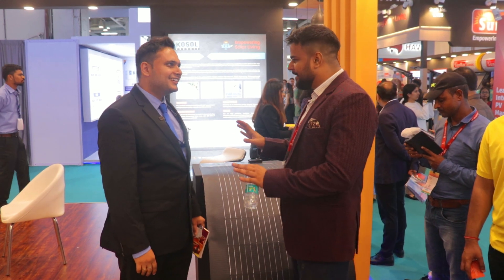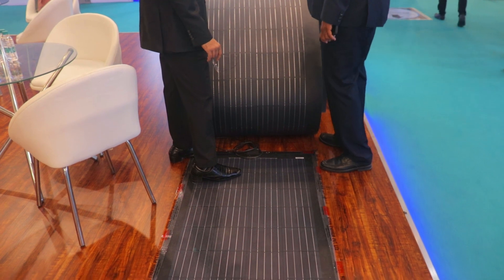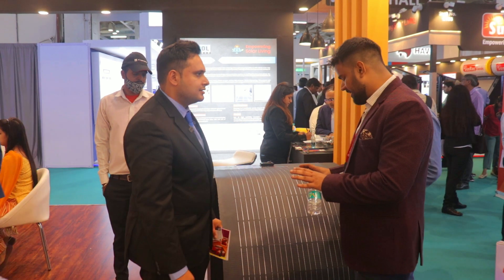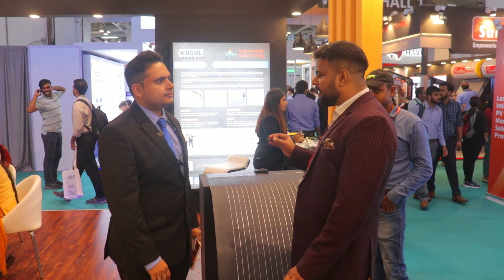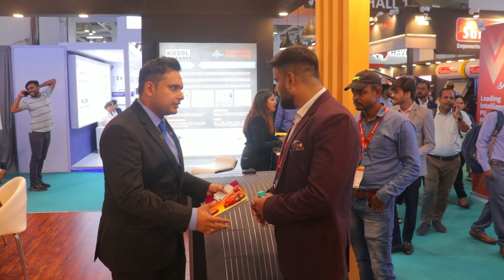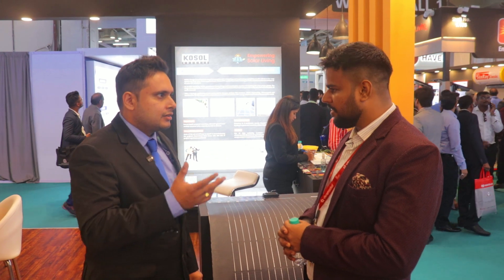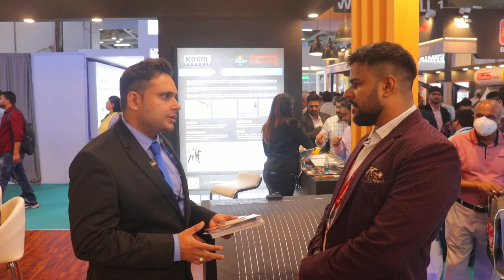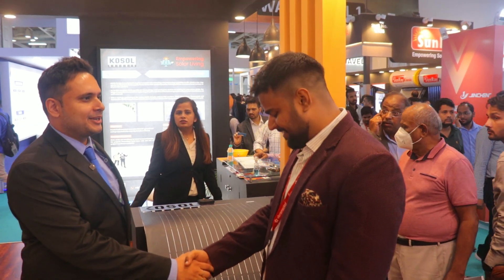Flexible Solar Panel India - Walkable Solar Panels | KOSOL ENERGIE SOLAR PANELS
Kosol Energie is a solar company owned by Kalthia Group. They have a wide range of solar panels including flexible and walkable solar panels.

In this video, I've covered their flexible and walkable solar panels in a solar exhibition held in Greater Noida, India.

These flexible solar panel range starts from 80 watts and goes upto 330 watts. Flexible solar panels can be installed on the roof of a home, car, boat, parking lot, caravan, camping tents, etc.

Kosol Flexible Solar Panel Features:

- Kosol Multiwire Technology
- Resistant to Step On
- Immune to Micro Cracks
- Low Light Performance
- Thin & Ultra-Light Weight